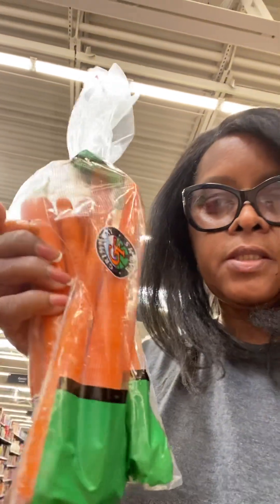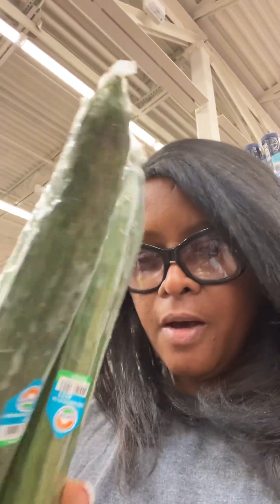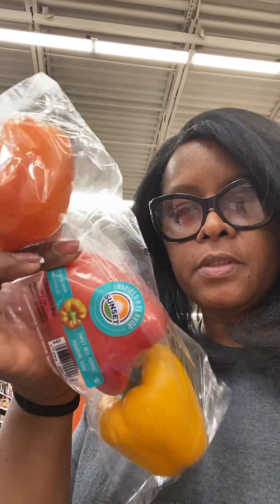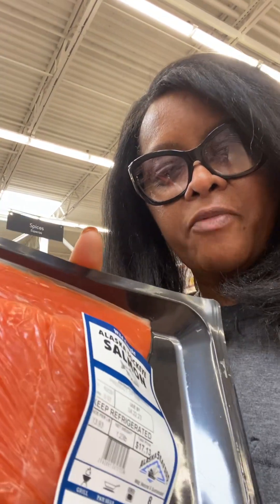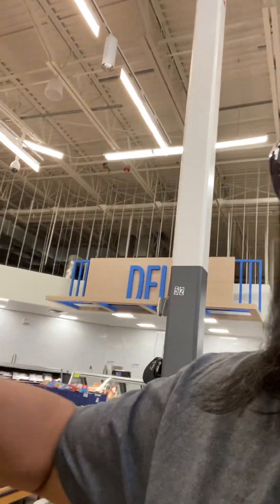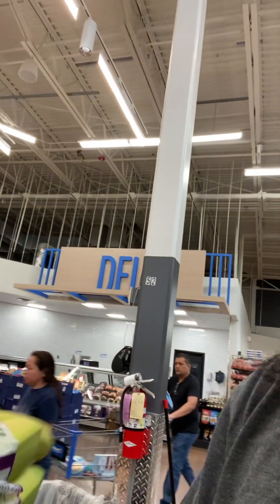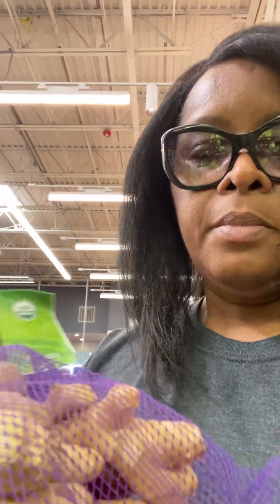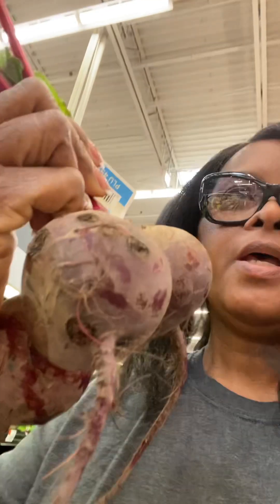Where to shop for Superfoods while on a budget.